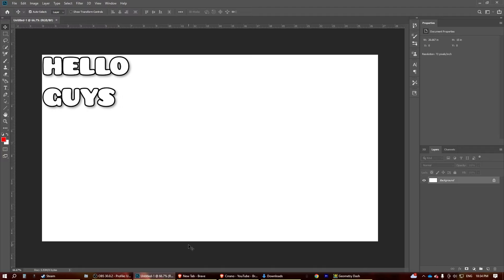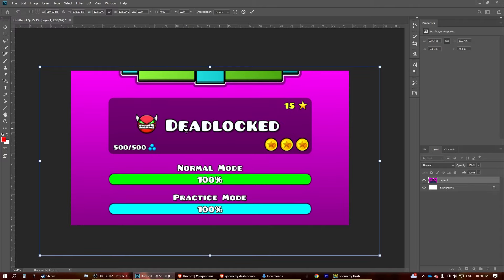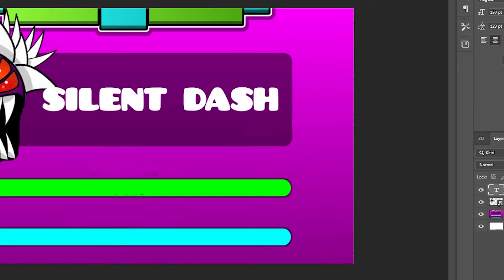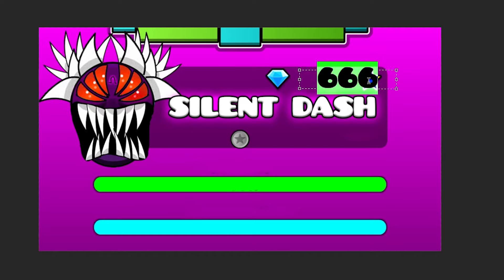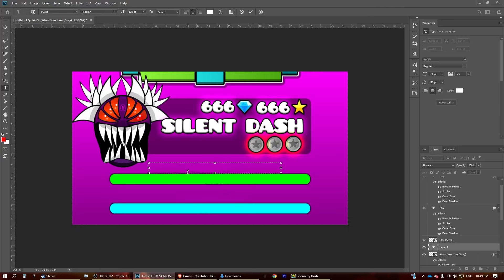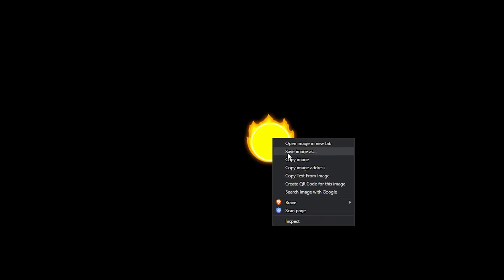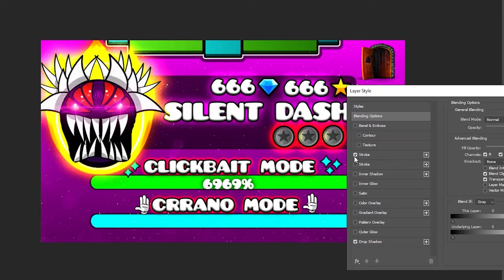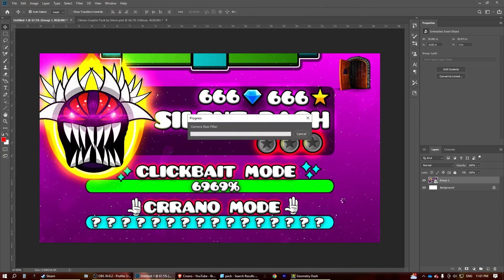How I Made The Worst Geometry Dash Thumbnail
The BEST tutorial for the WORST thumbnails.